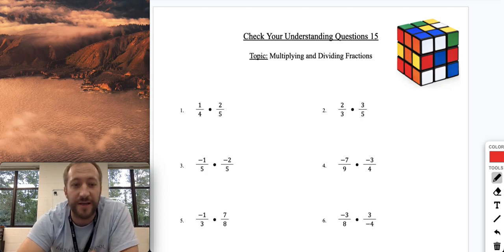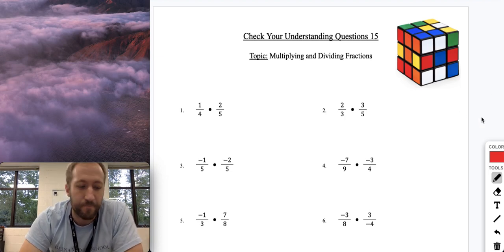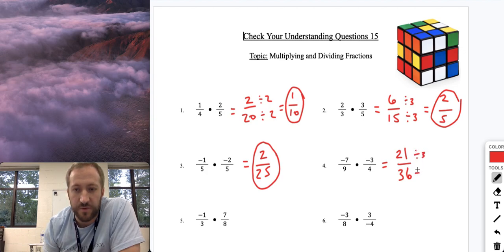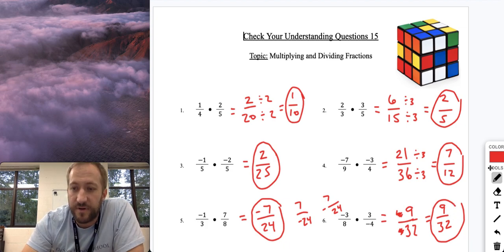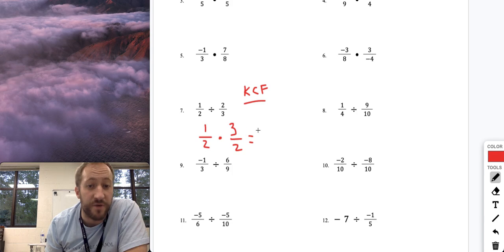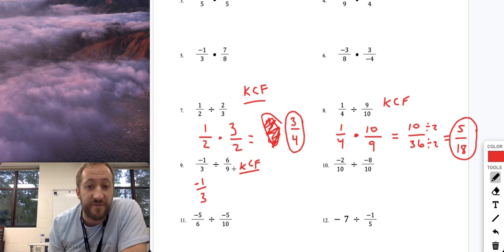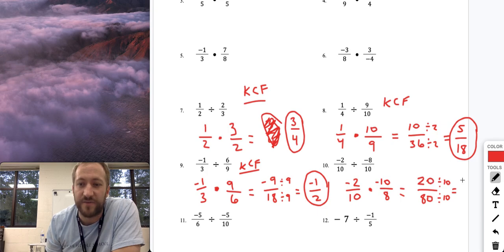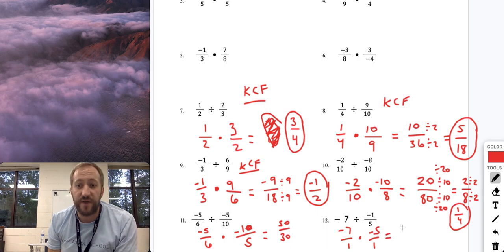Multiplying and Dividing Fractions